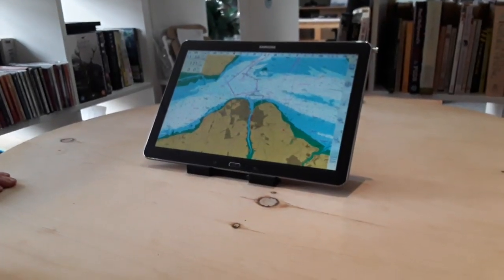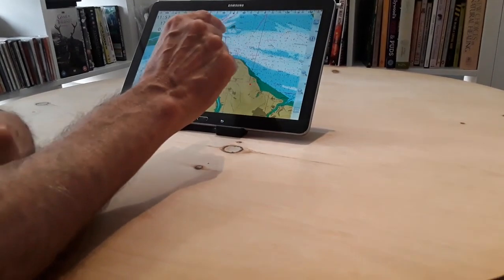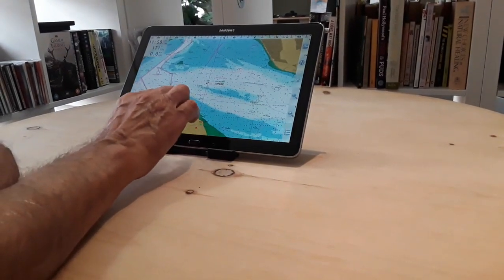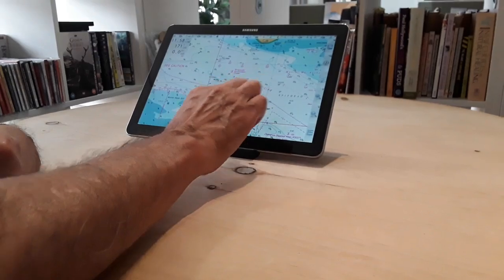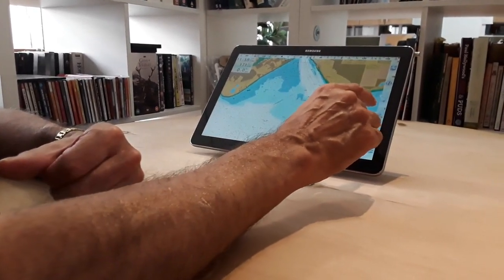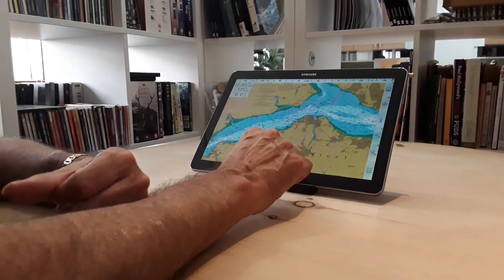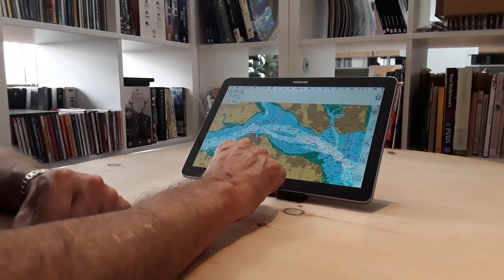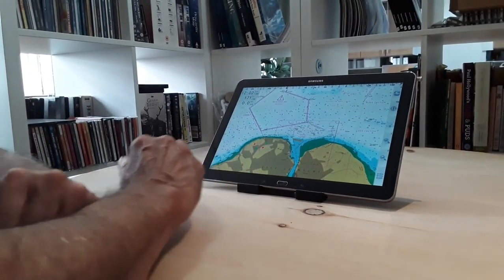Marine Navigator Control Buttons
Demonstrates what the different control buttons do in Marine Navigator